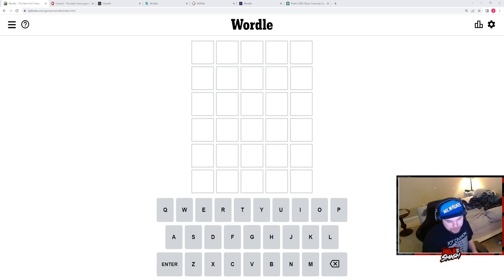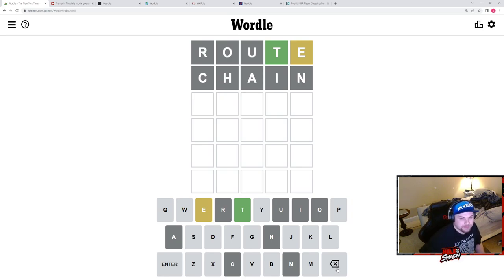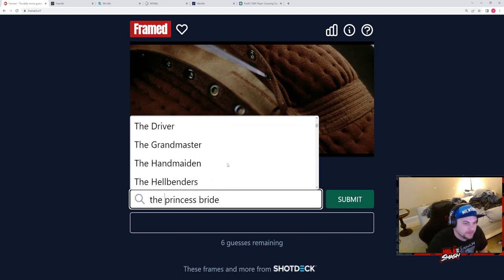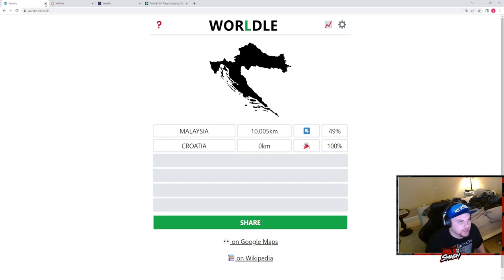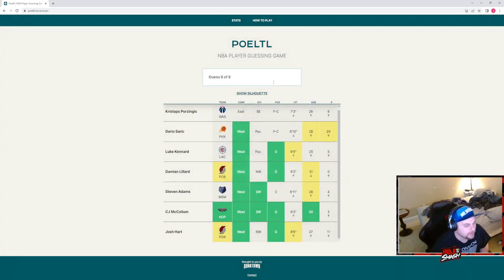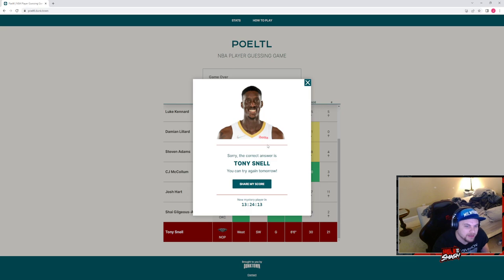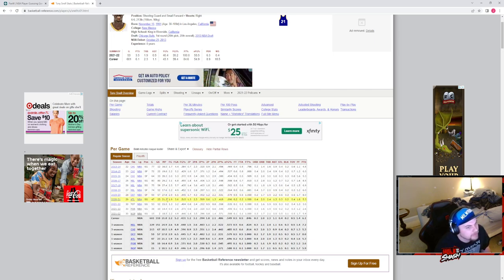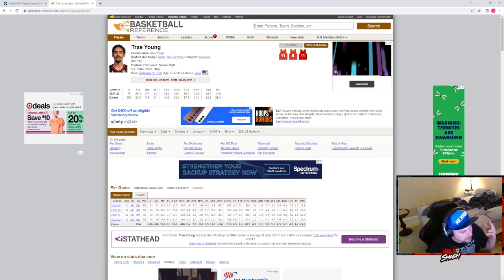Wordle Gauntlet: No Heardle Today Because Reasons